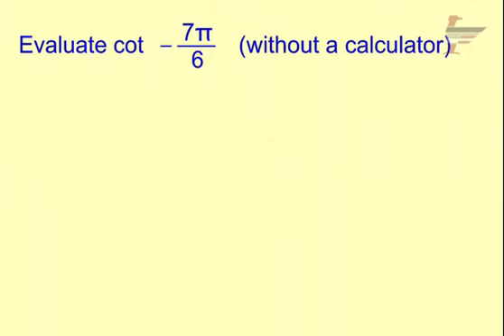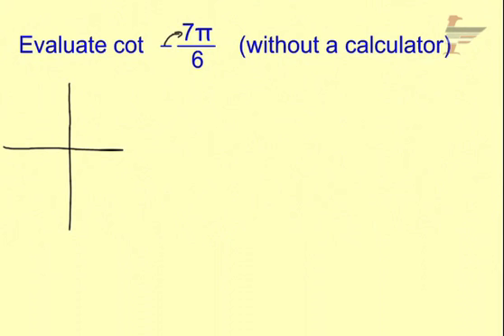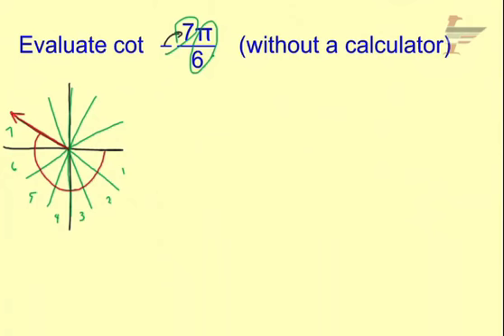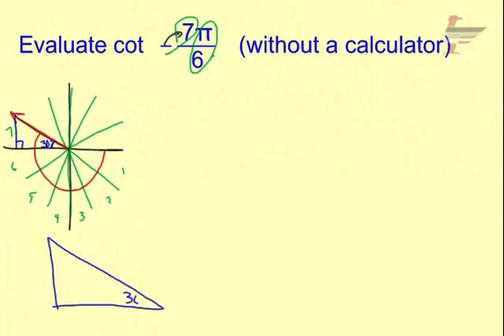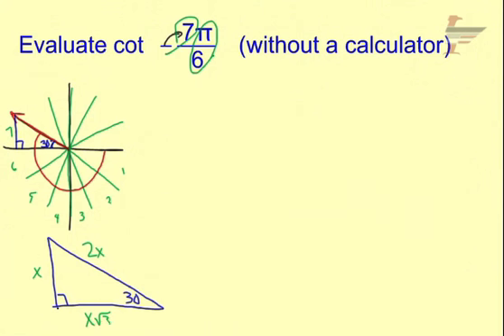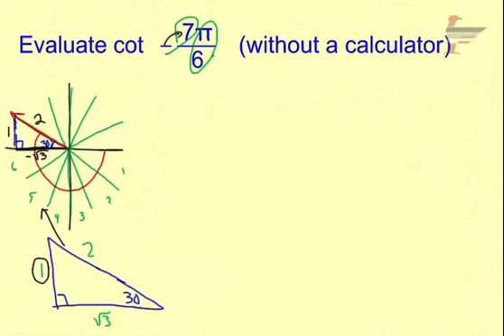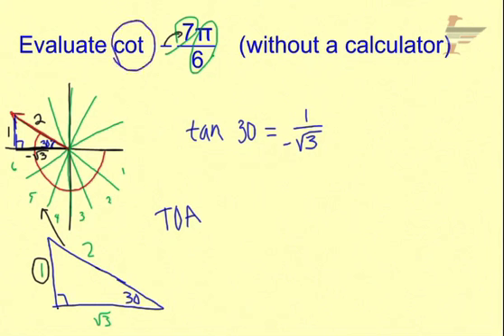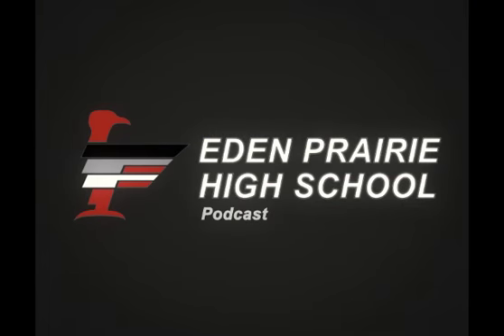Ch 13 Evaluate Trig Function without calculator 2